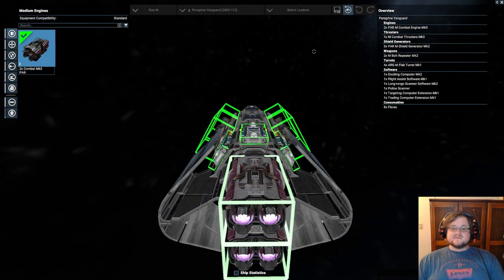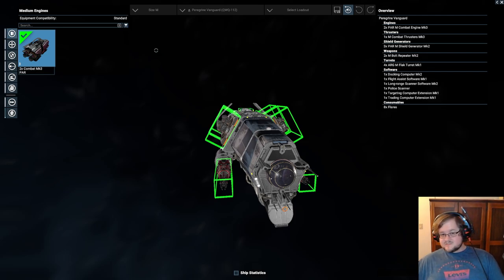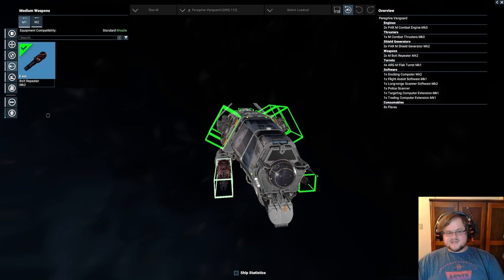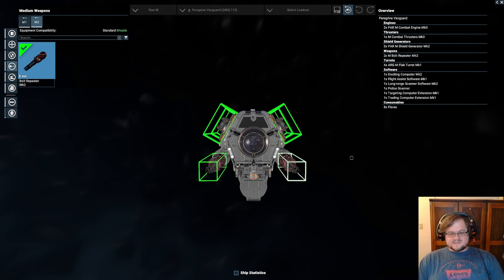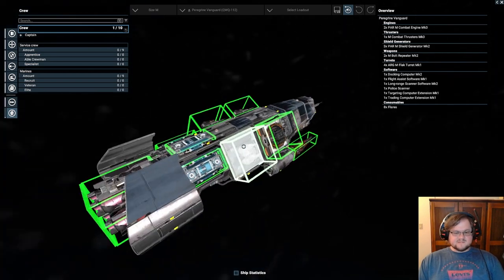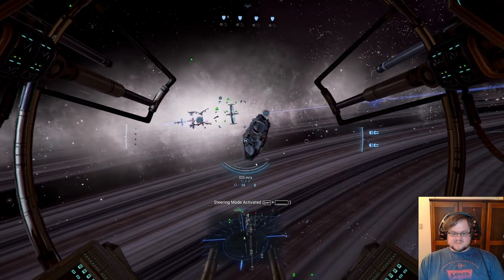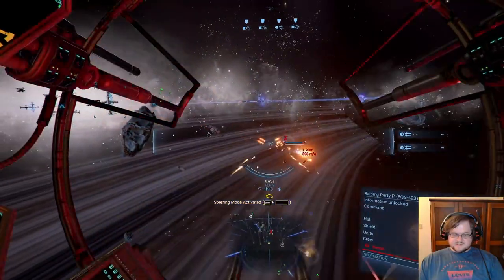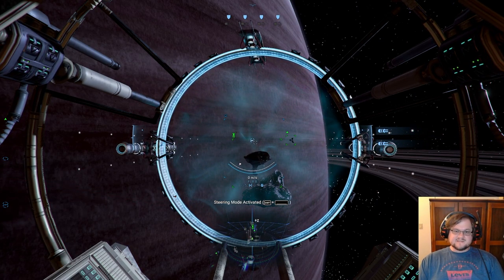X4: Foundations–My Go To Gunboat (Flak Peregrine)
Intro: 0:00
Game: 0:3
Outro: 59:40